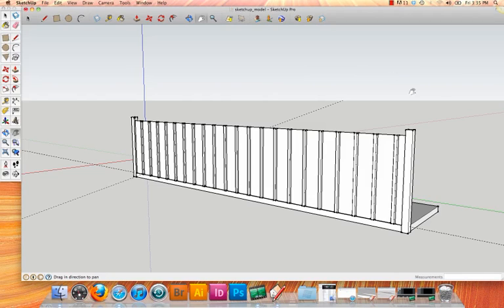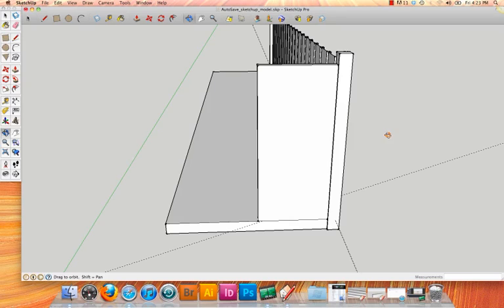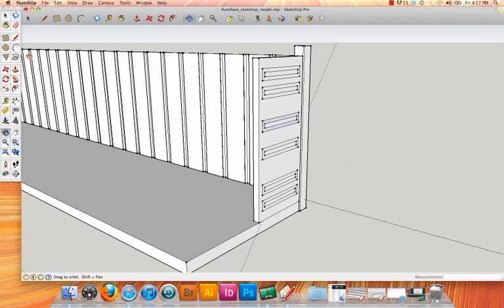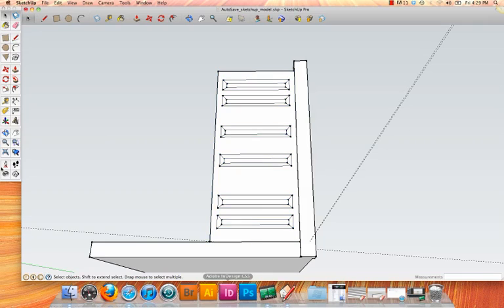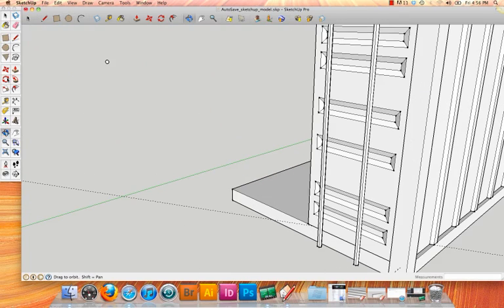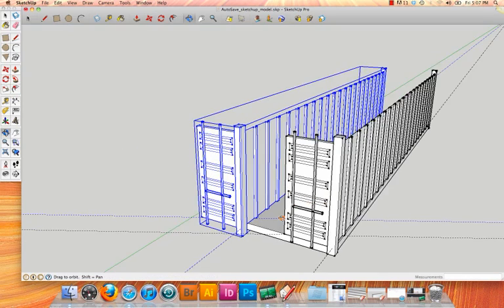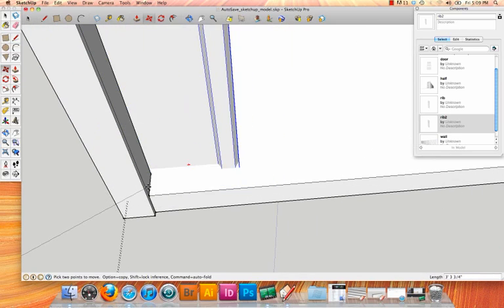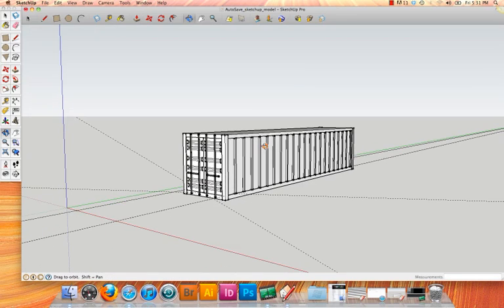Building a Shipping Container in Sketchup 8 Video 3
a tutorial for ALA students using Sketchup